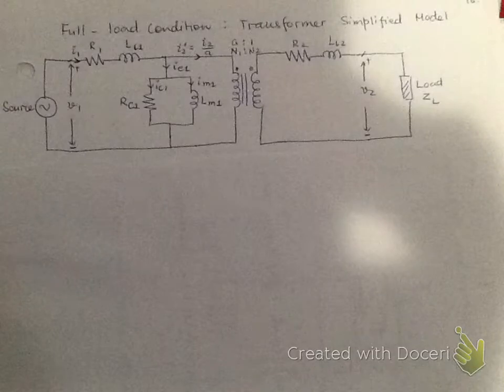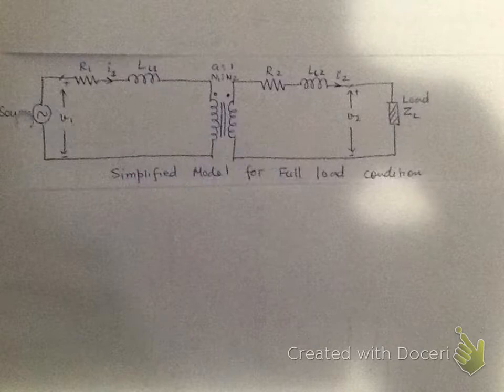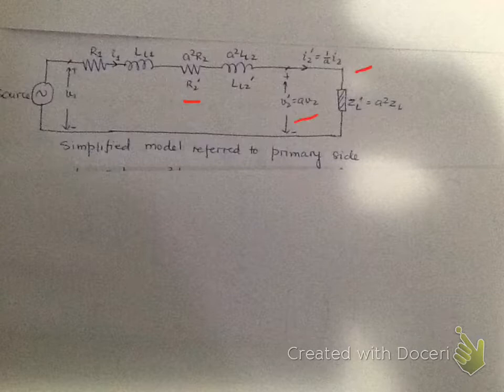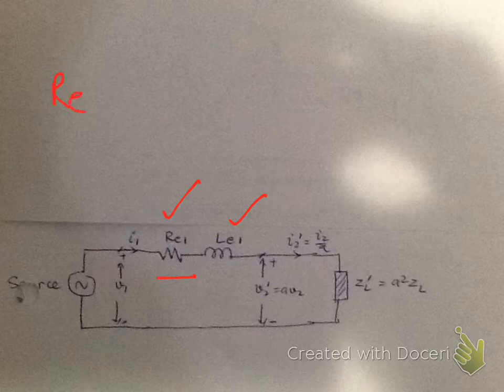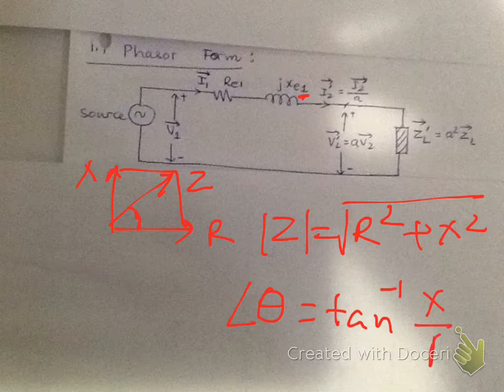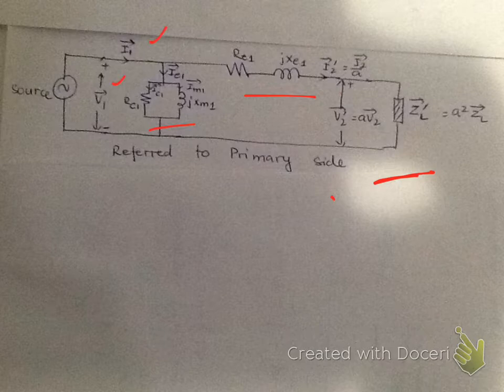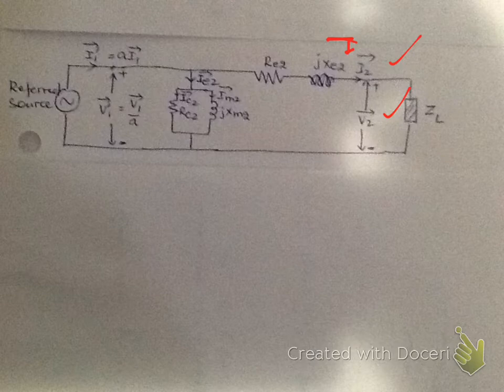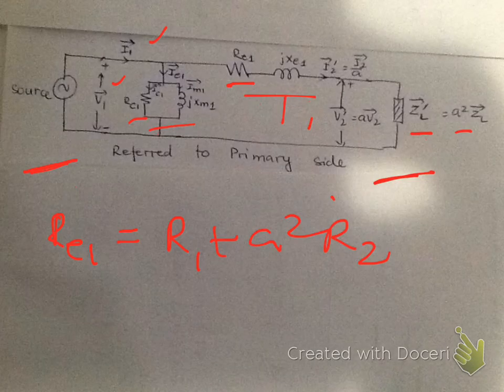Practical Transformer under Full Load Condition